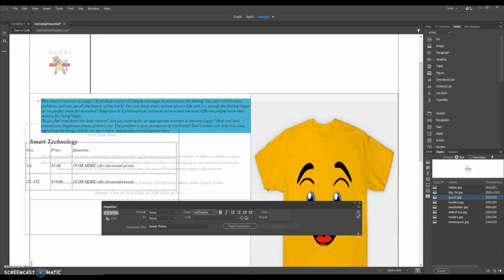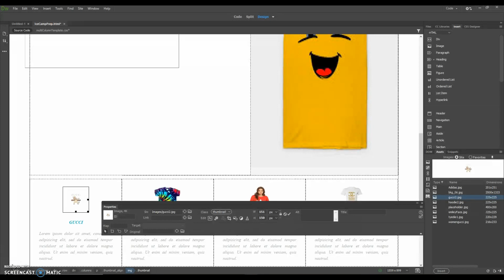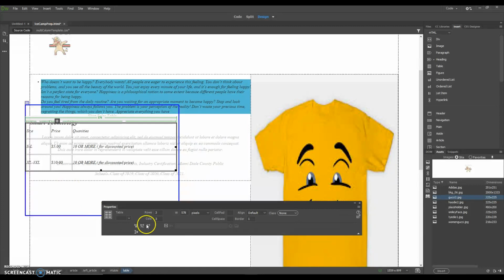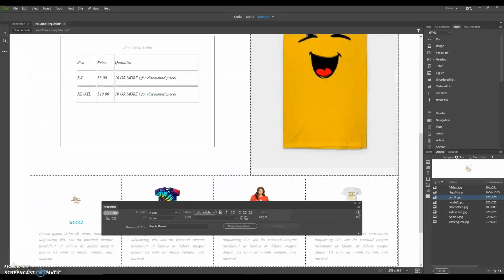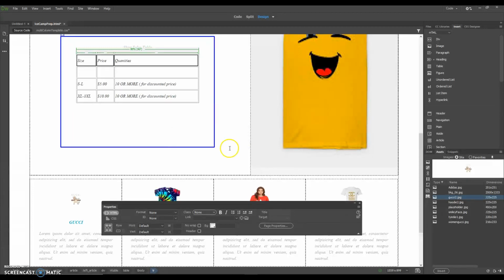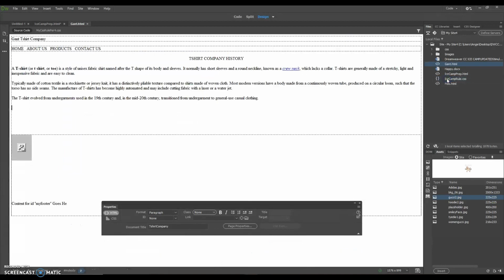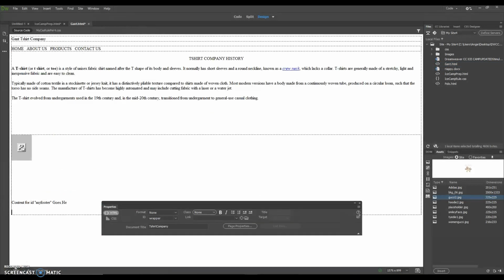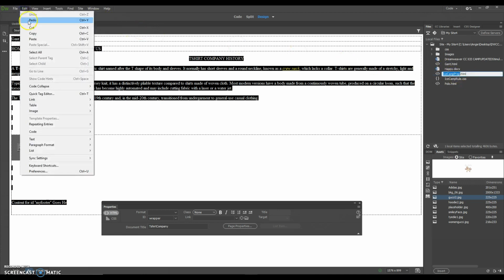DW Practice Pt 2